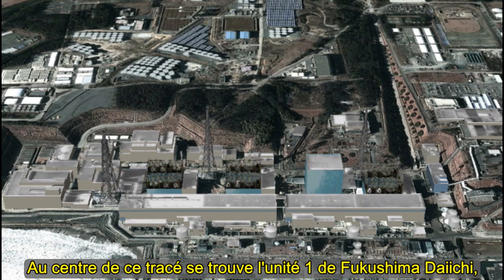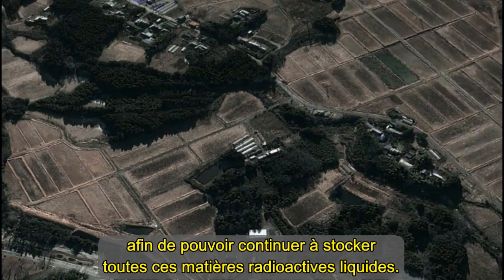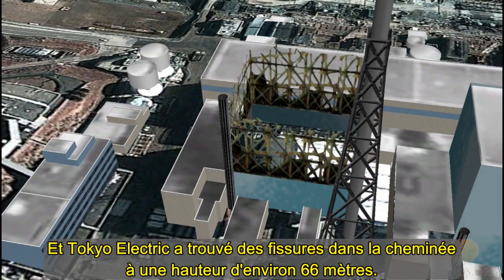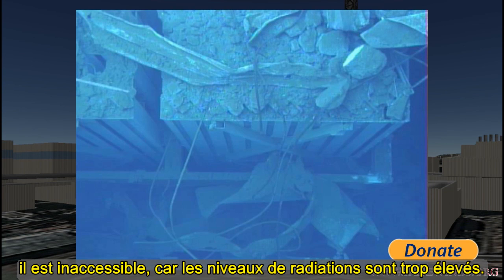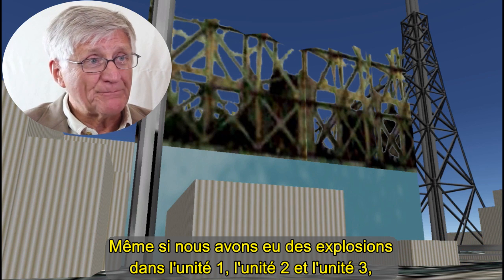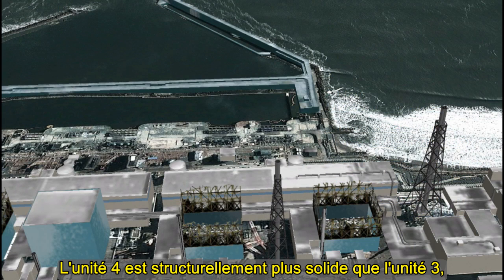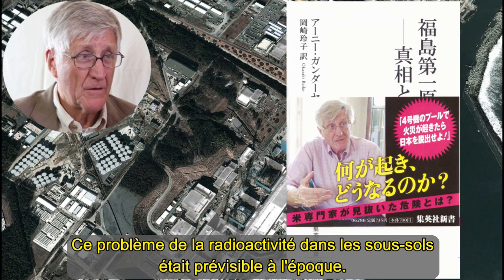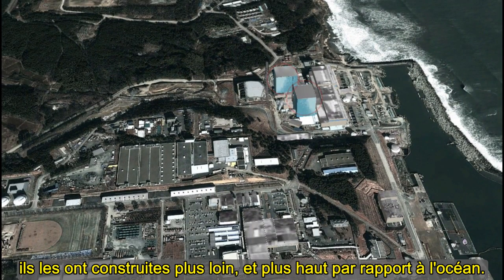Visite de Fukushima Daiichi - A. Gundersen 03.10.2013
Chaque semaine, Fairewinds reçoit de nombreuses questions au sujet de la tragédie qui se déroule au Japon à la suite de la catastrophe à la centrale nucléaire de Fukushima Daiichi. Arnie Gundersen, ingénieur en chef de Fairewinds, nous emmène faire le tour du site via cette vidéo combinant images satellites, animations et photos pour créer une visite complète et facile à suivre, mettant en évidence les nombreux problèmes auxquels doit faire face le Japon.

Traduction et sous-titrage par mes soins.